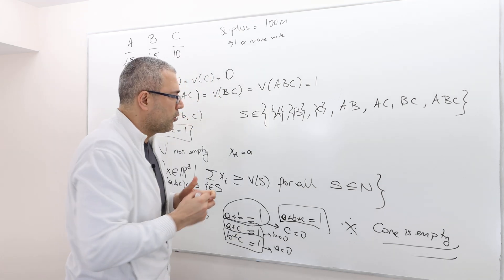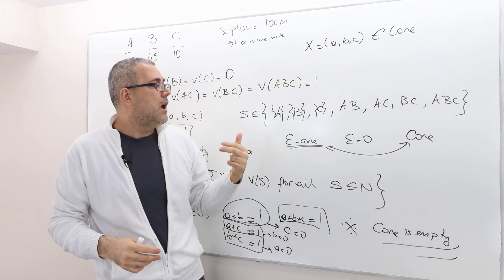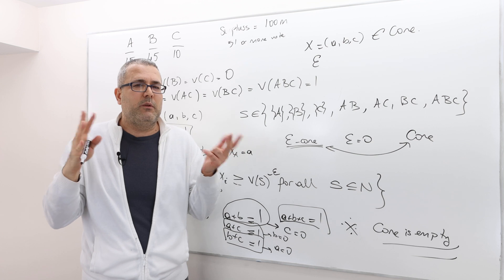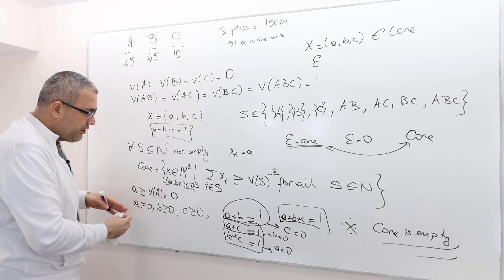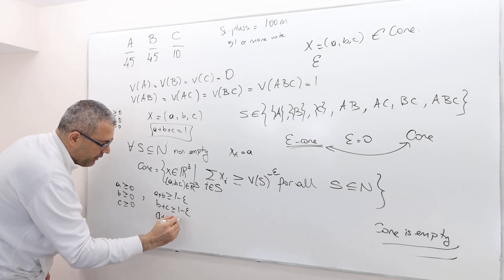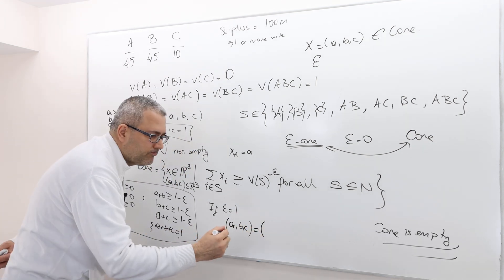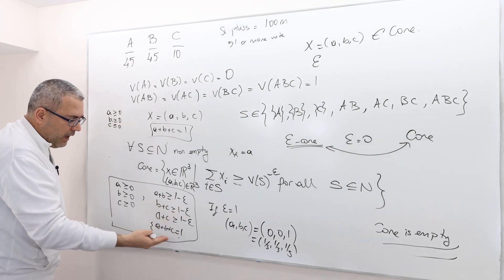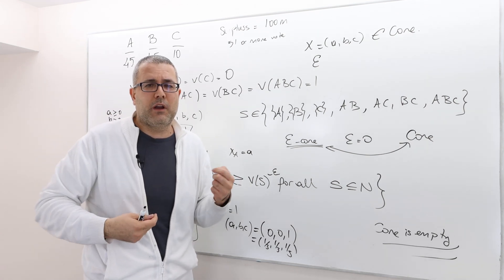(AGT4E18) [Game Theory] Some Remarks on Epsilon Core: Cooperative Voting Game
In this episode I continue working on the same numerical example I introduced in episode 17 and talk about meaning of epsilon core and how we approach for calculating them.